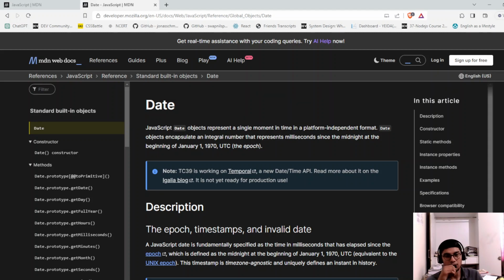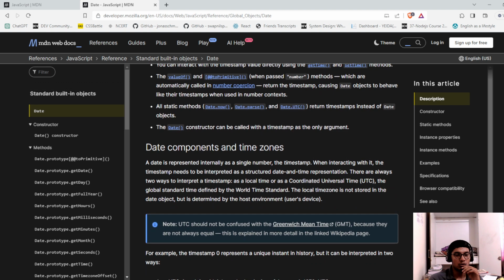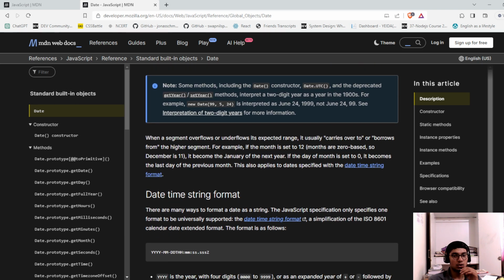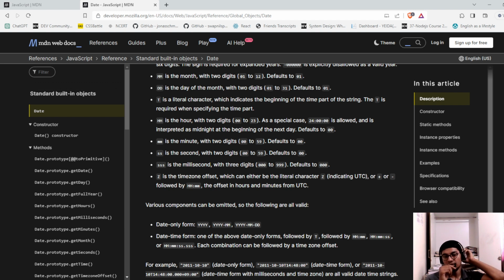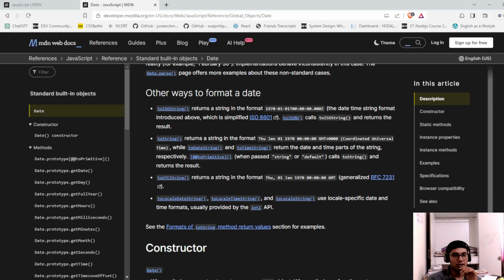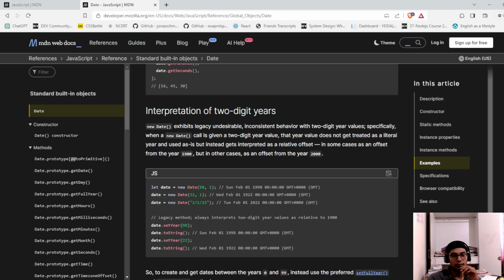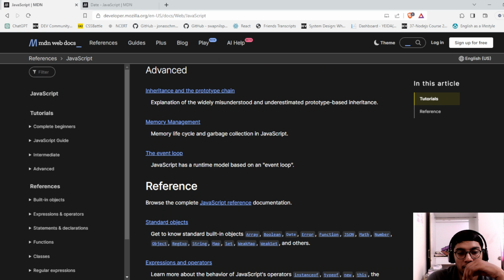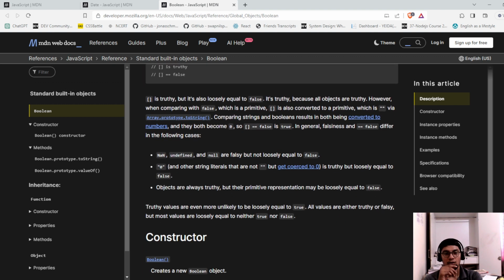Speaking skill | English speaking practice | Random thought | Shivam bhati